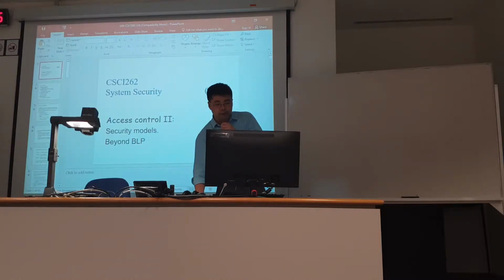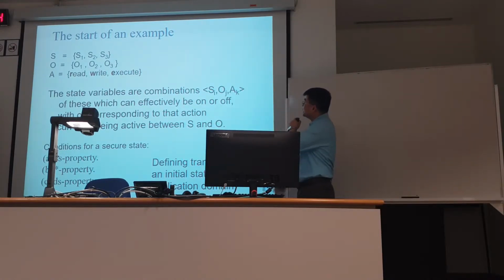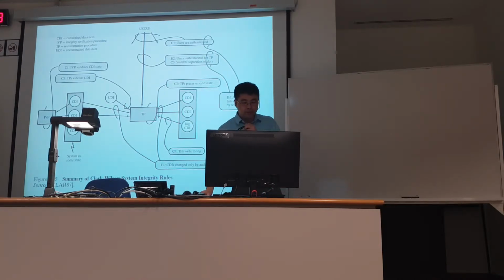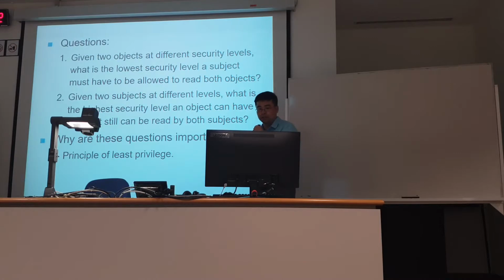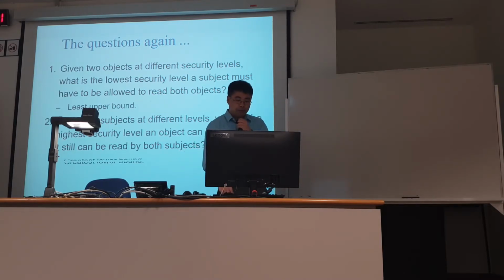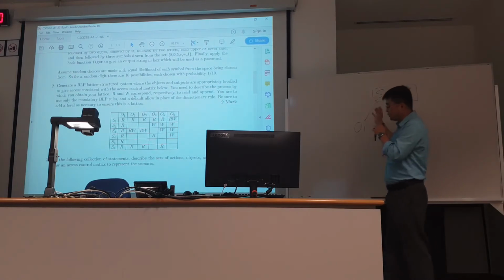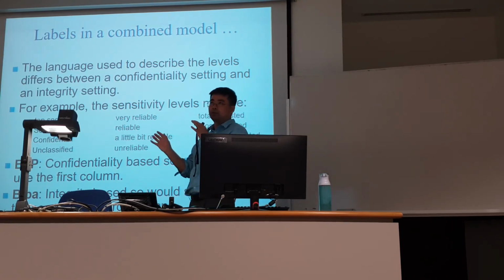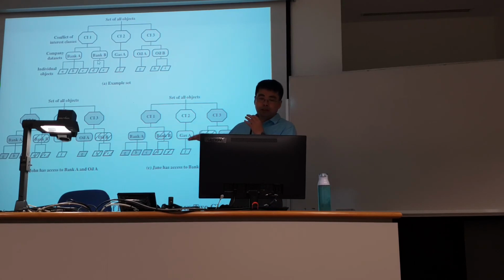CSCI 262 - Access Control II : Security Models